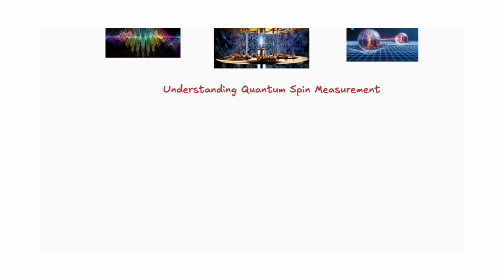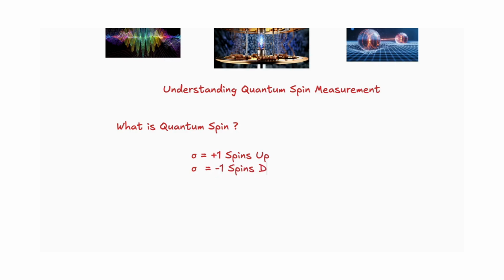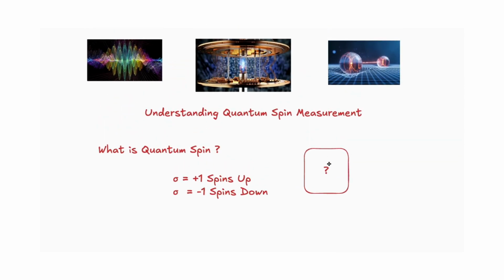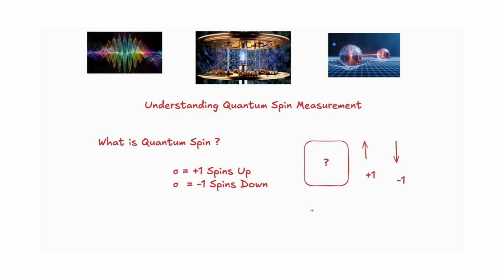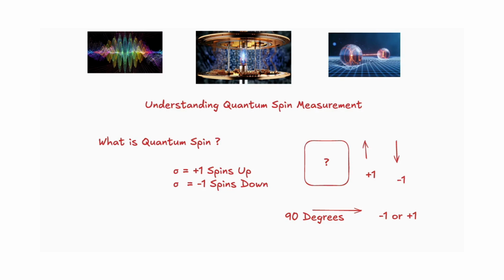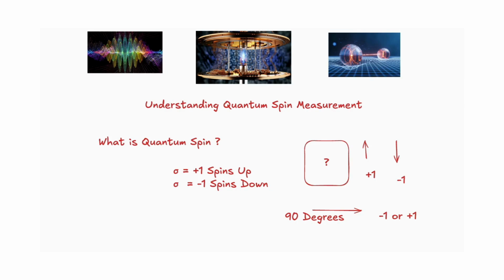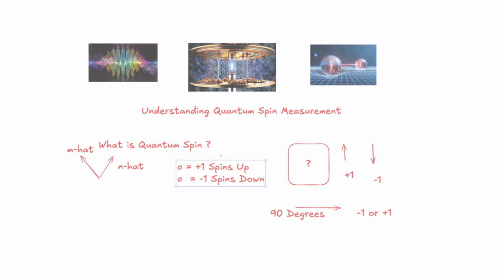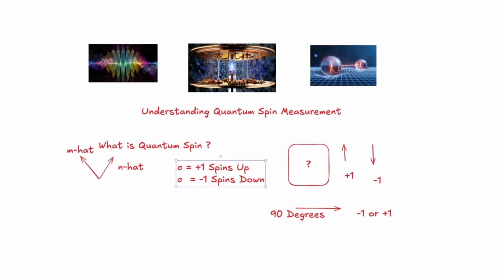Mind-Blowing Quantum Spin Experiment Explained: The Measurement That Changed Everything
🔬 Ever wondered how we know quantum mechanics is real? This experiment will blow your mind!
In this video, we explore the famous quantum spin measurement experiment that reveals the bizarre nature of quantum reality. Unlike anything in our everyday world, quantum particles behave in ways that seem impossible - and this simple experiment proves it!
🎯 What You'll Learn:
✅ What quantum "spin" actually means (hint: it's not what you think!)
✅ How measurement apparatus work in quantum experiments
✅ Why quantum particles give random results but follow precise patterns
✅ The shocking difference between 90° and 180° rotations
✅ How this experiment proves reality is fundamentally probabilistic
📊 Key Concepts Covered:

Quantum measurement and state preparation
The role of apparatus orientation
Statistical averages vs. individual results
Dirac notation and expectation values
Why classical physics fails at the quantum level

🔍 Perfect for:

Physics students learning quantum mechanics
Science enthusiasts curious about quantum reality
Anyone who wants to understand why quantum physics is so weird
Teachers looking for clear explanations of quantum concepts

🧮 Mathematical Formulas Explained:

σ = ±1 (quantum spin states)
⟨σ⟩ = n̂ · m̂ (expectation value formula)
Cosine relationship between measurement angles

This experiment is fundamental to understanding quantum mechanics and shows why Einstein famously said "God does not play dice" - even though, as we now know, the universe actually does!

Thumbnail Ideas:

Split image: Classical spinning object vs. quantum apparatus
Before/after measurement results with question mark → ±1
Apparatus at different angles with arrows showing results
Bold text: "QUANTUM EXPERIMENT THAT BROKE PHYSICS"